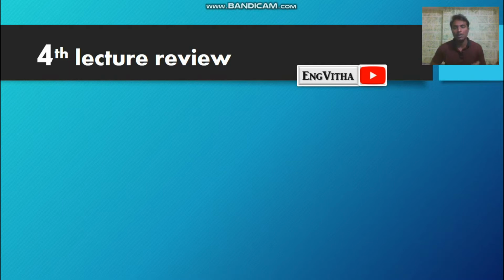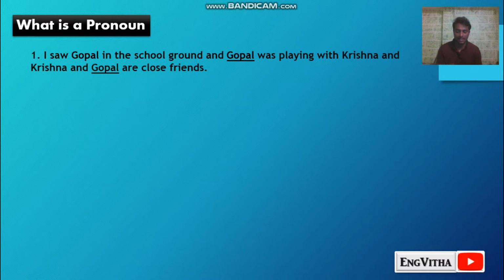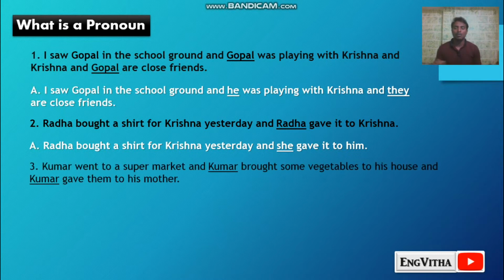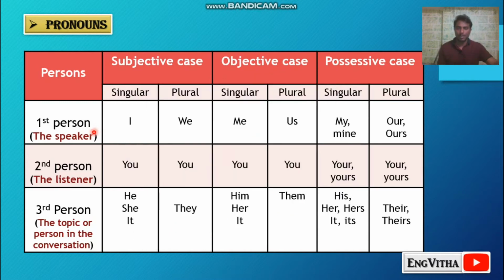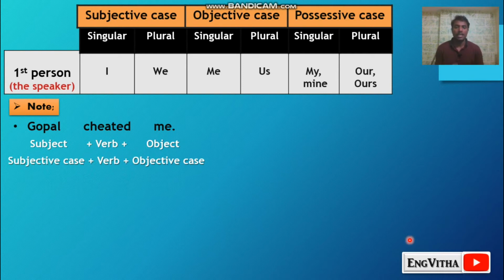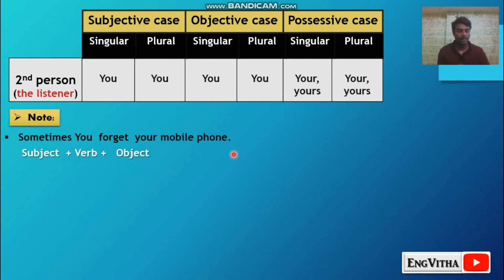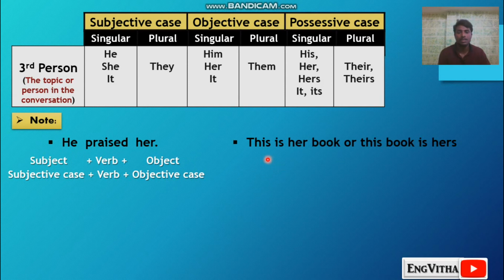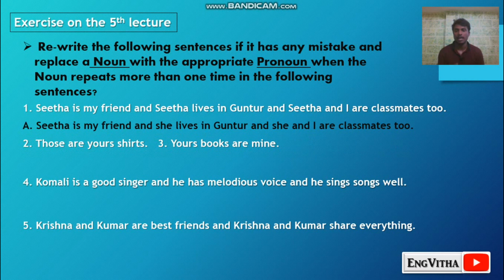5th lecture, PRONOUN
Some basic Pronouns with explanation.
1. I
2. We
3. You
4. He
5. She
6. It
7. They